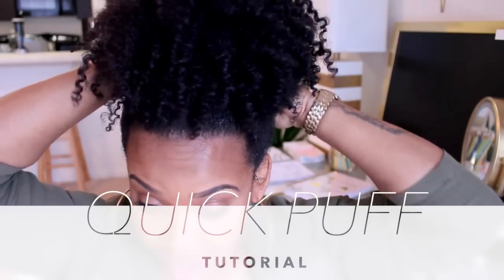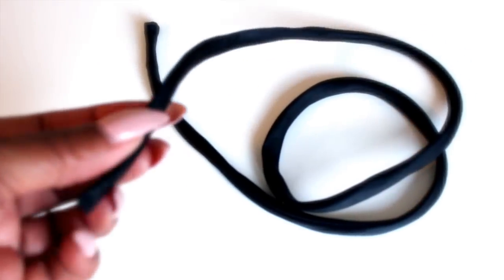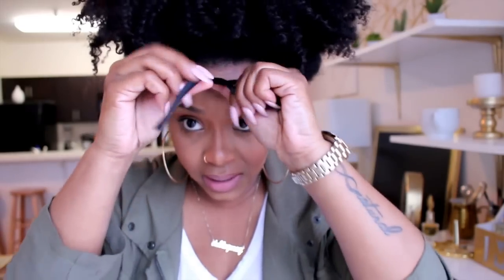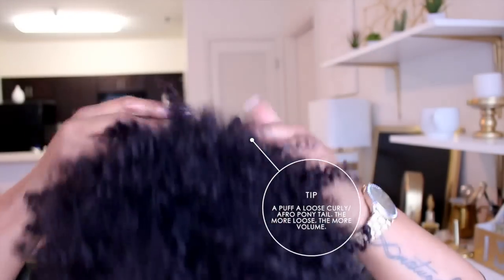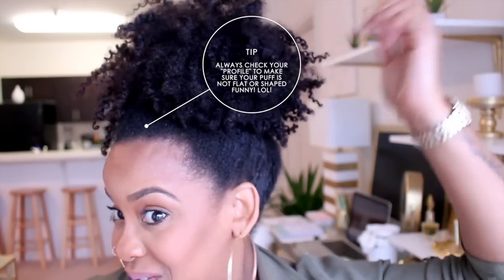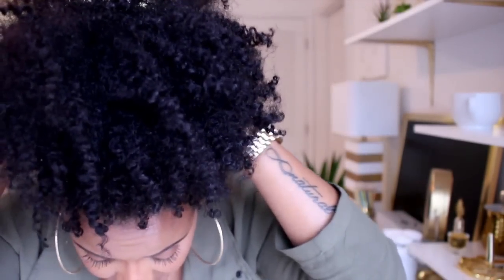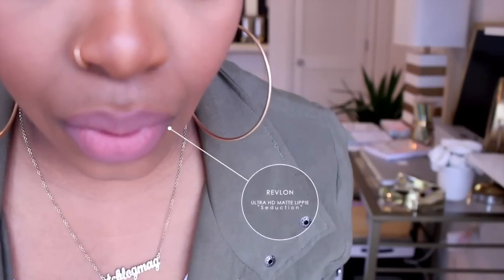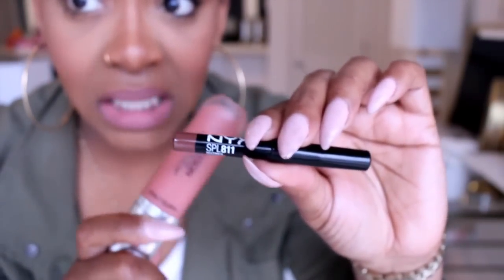UPDATED PUFF ROUTINE ON NATURAL HAIR | Yolanda Renee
This is a quick tutorial on how I achieve my signature puff style on my natural hair. Most wonder how I get it to look so big & fluffy! Here are my secrets featuring the new hair accessory, @poofit. Help fund this new product by visiting,

PRODUCT USED

2 AFRO PICK

3 CREME OF NATURE PERFECT EDGES

4 EDGE CONTROL BRUSH